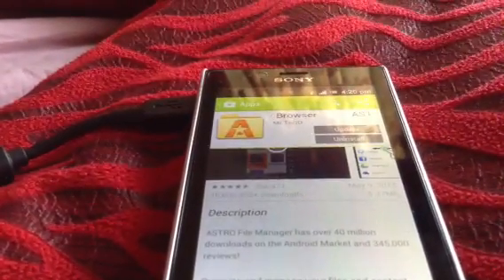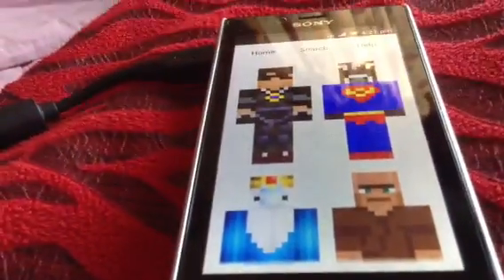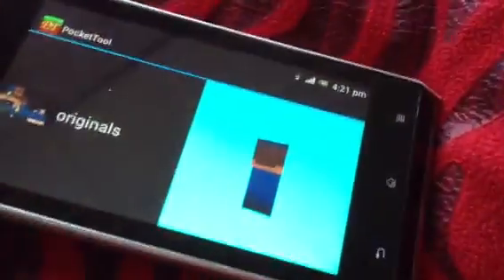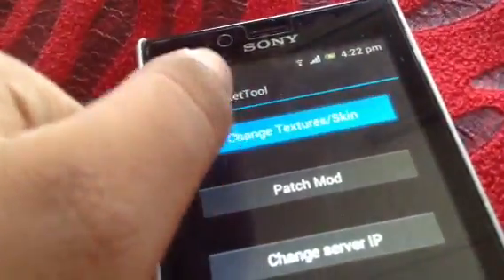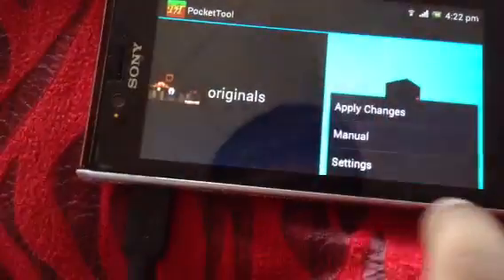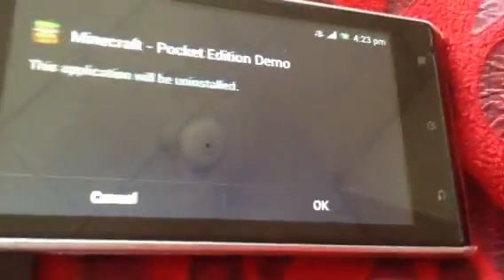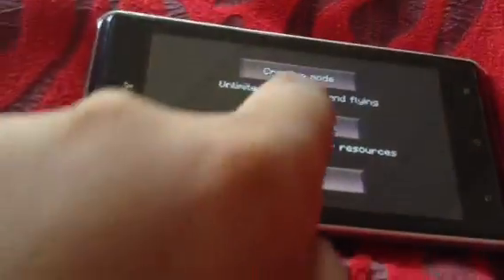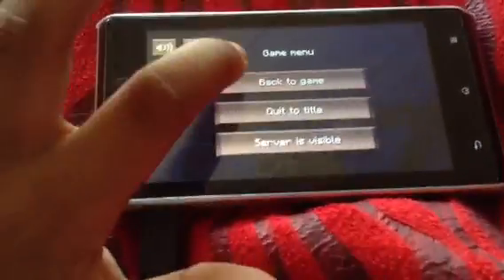How to change skins in minecraft pe demo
Changing skins